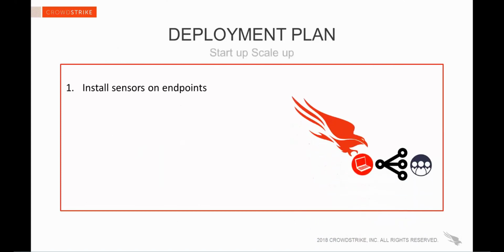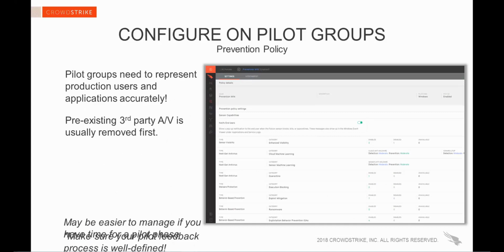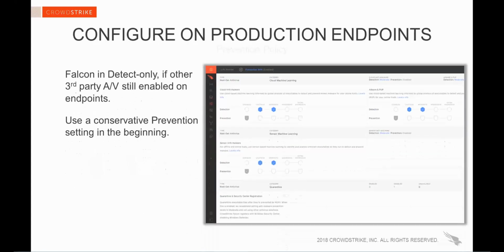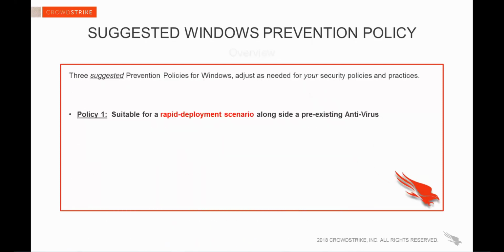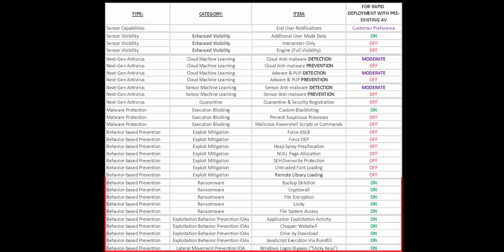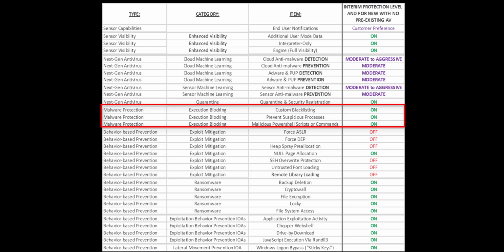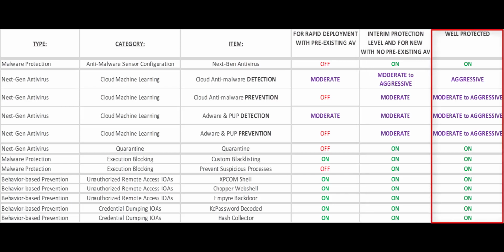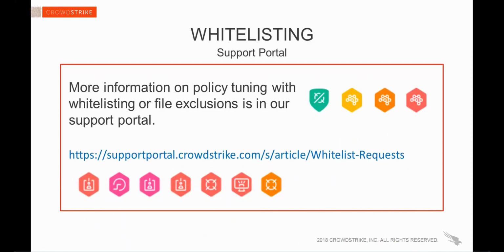CS TAM BPs Prevention Policy